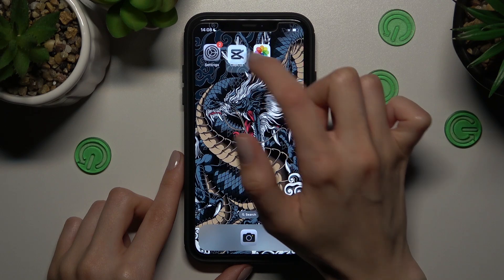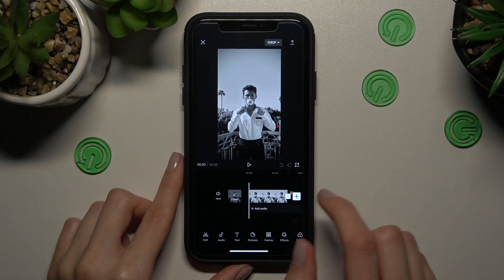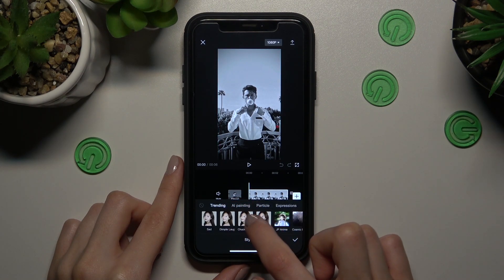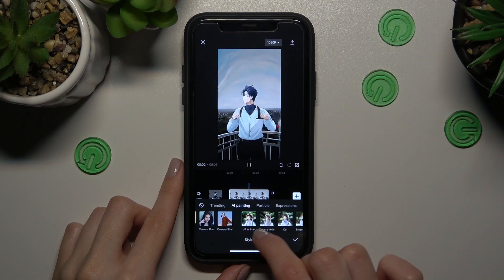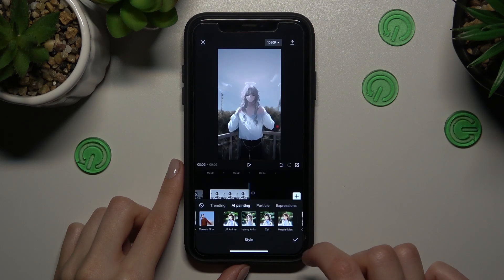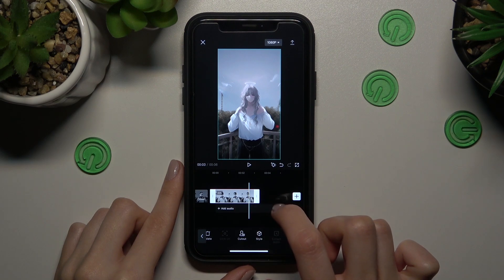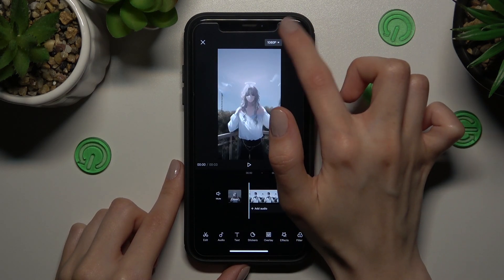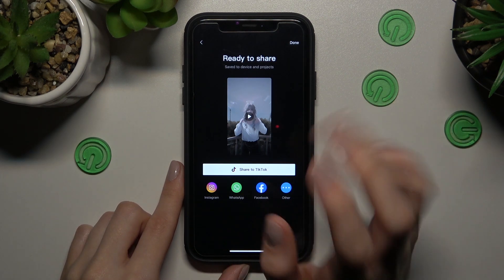Turn On AI Anime Effect on CapCut - Find CapCut AI Effects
in a few clicks — no design skills needed! On our website you can learn more about the different applications and their secrets
Howdy, this is a new video about CapCut! Have you heard about the so popular AI Anime Effect option? Watch our guide and activate it to see how the Anime style looks on your pictures. Do not forget that this effect will be different every time and will be changed after the application is restarted. Don't forget to check our channel for more cool tutorials on managing this video editor app.

How to Use AI Anime Effect on CapCut? How to Add Anime Effect on Photo on CapCut? How to Edit Photo in Anime Style on CapCut? How to Use AI Effects on CapCut?